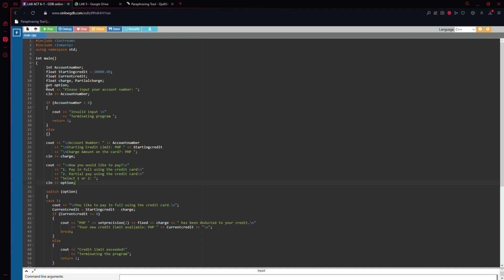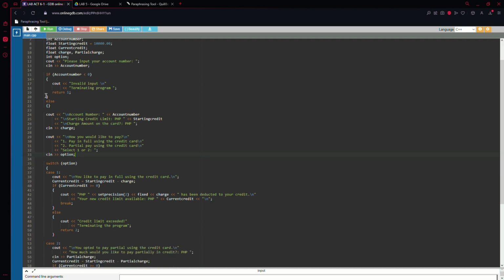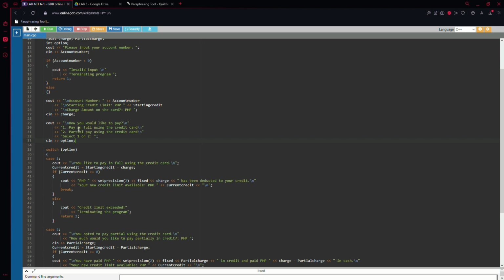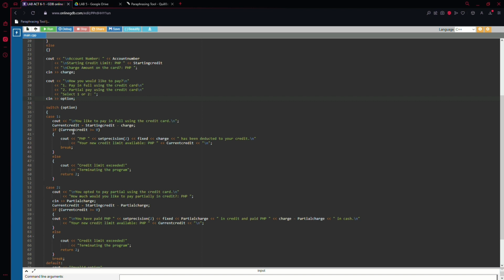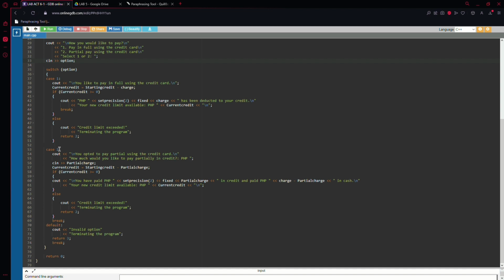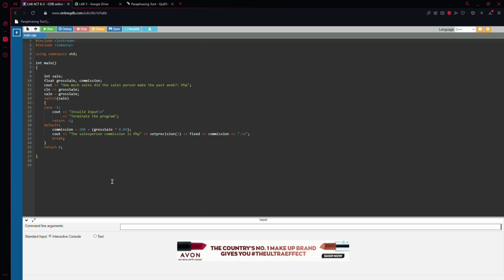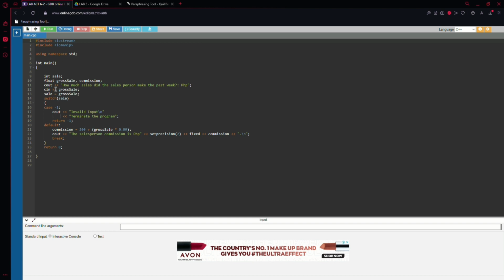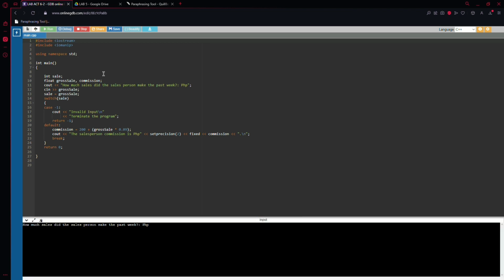LABORATORY ACT 6 | C++ | CONDITIONAL SWITCH STATEMENTS